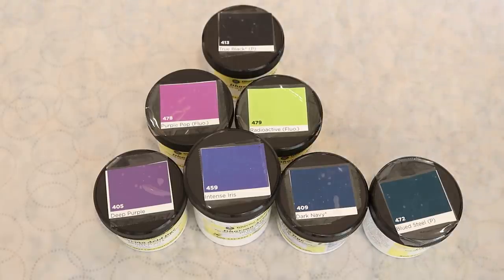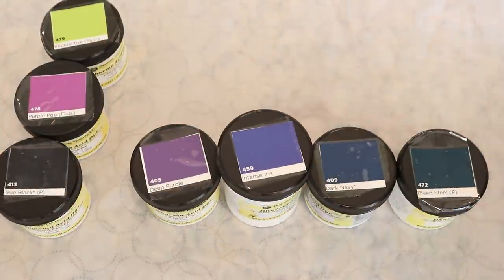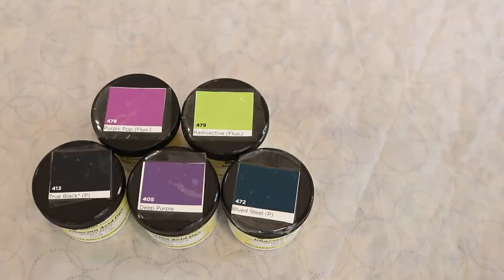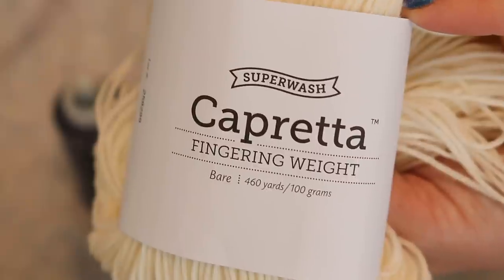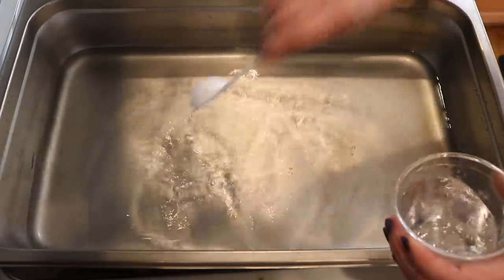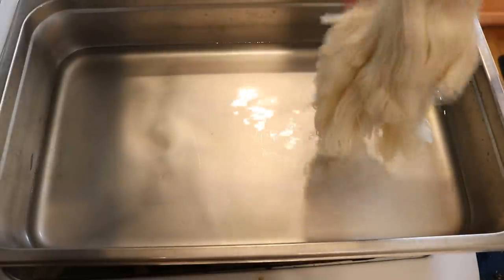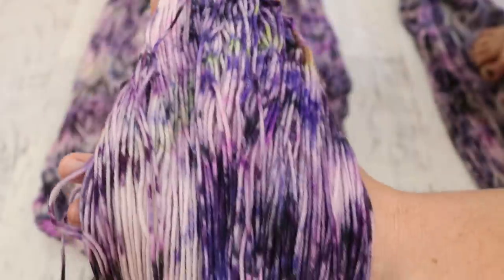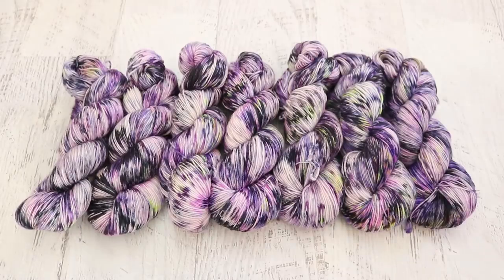Planning and Dyeing the 2020 Chanukah Superwash MCN Yarn (2020 ChemKnits Chanukah Bonus!)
ITEMS USED IN THIS VIDEO (or frequently used in my videos):
KnitPicks Bare Capretta Superwash (80% Fine Superwash Merino / 10% Cashmere /10% Nylon)

VIDEO CONTENTS:
[0:00] Introduction
[1:45] Planning the colors
Dharma acid dyes in Radioactive, Purple Pop, Blued Steel, Deep Purple, and True Black
[3:36] Prepping the colors
1 T of a 1% stock solution to a 4 oz bottle and added with water
use 1% black
dilute the deep purple and blued steel by about half (so making them ~0.5% stock solutions)
[4:47] The yarn
Presoak in plain tap water with no acid (over 24 hours - whoops)
[5:01] The dyepot
6 cups of water + 4 T white vinegar
Add 300 g of yarn and another 6 cups of water
[6:56] Dyeing the prototype
[12:54] Adding some intense iris
a few T of the 1% stock plus water to just help "bridge the gap"
[14:39] Thoughts on my color choices
[16:06] Flipping the yarn to dye the other side
[23:32] washing the yarn
[25:01] The dry prototype
[25:49] Dyeing the Superwasn MCN Colorway
[27:22] The finished dry yarn and conclusions